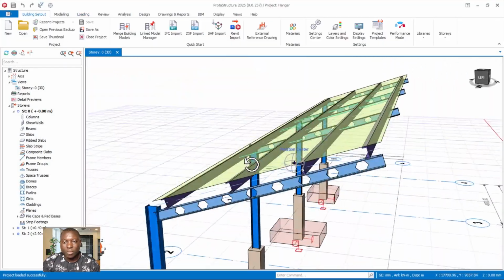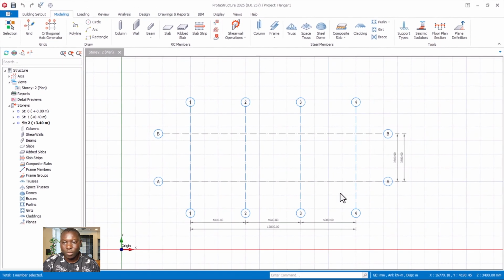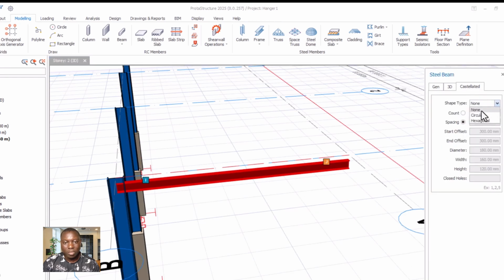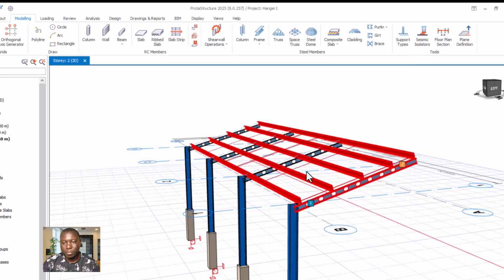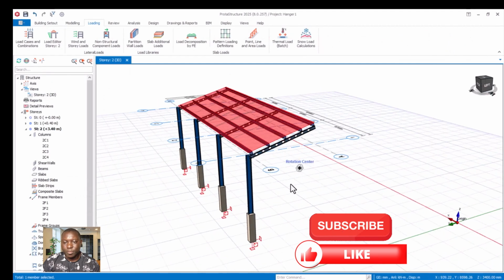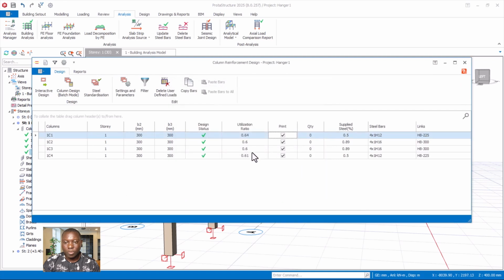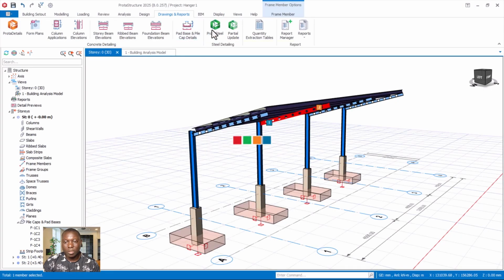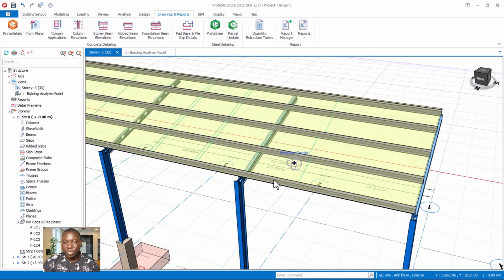Castellated Steel Beam Design and Connection in Prota Steel 2025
Designing and detailing castellated steel beams in ProtaStructure 2025 involves several key steps to ensure structural efficiency and compliance. Here's a concise guide to assist you through the process:

1. Modeling Castellated Beams
Insert Castellated Beams: ProtaStructure 2025 allows for the seamless integration of castellated beams into your structural model. This feature enables you to enhance beam depth without significantly increasing weight, thereby improving load-bearing capacity.

DETAILING TEMPLATE.

How to Model, Analyze and Design Castellated Beam with Connection Design Protastructure/Prota Steel